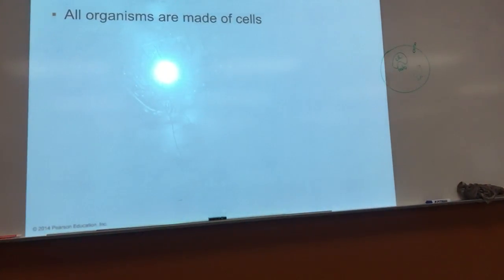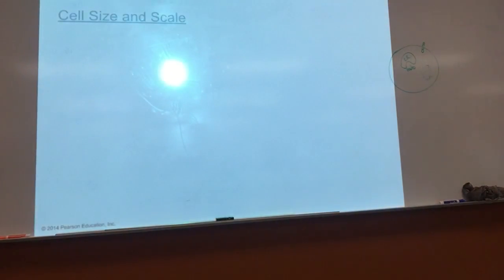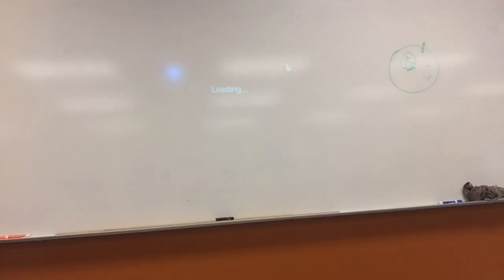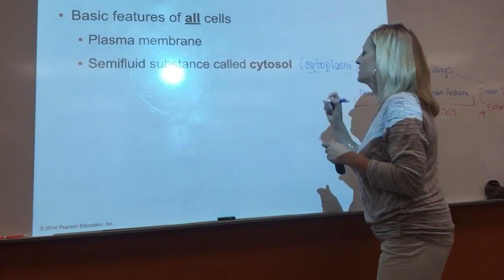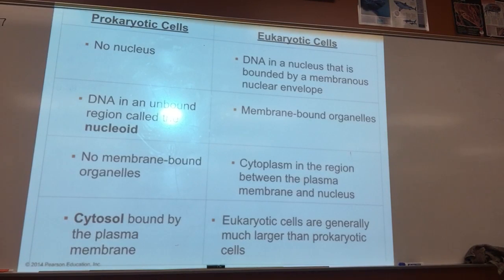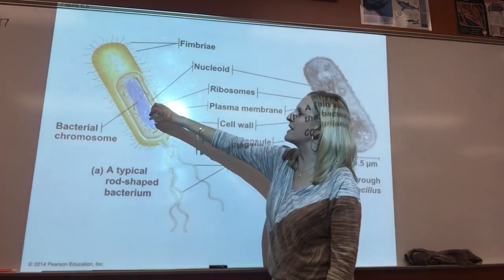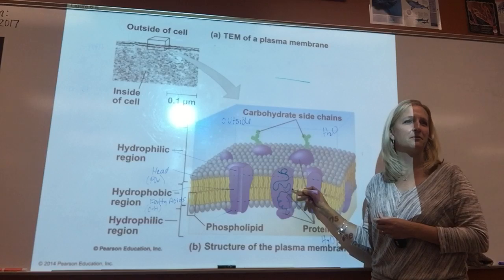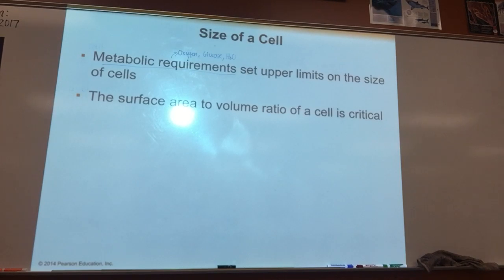9/28/16 AP Ch 6-1 and 2